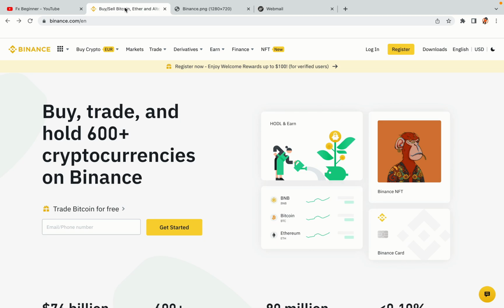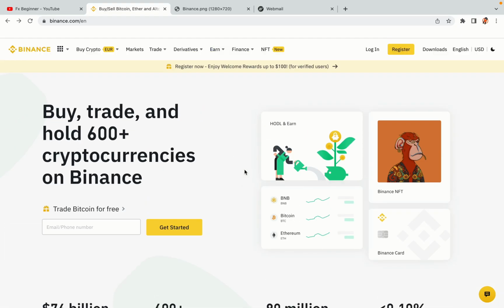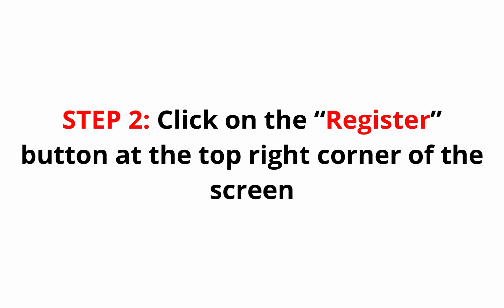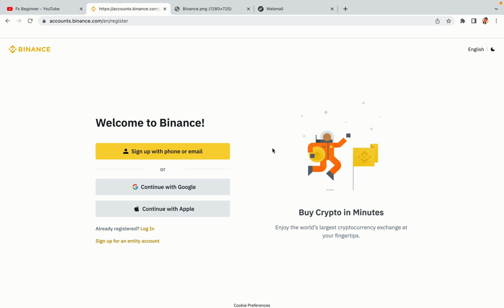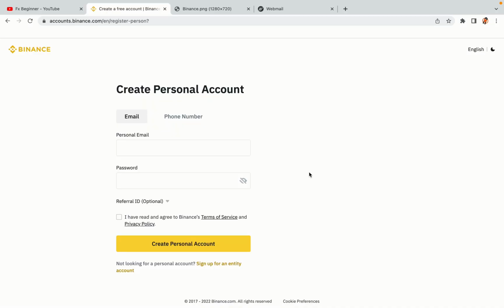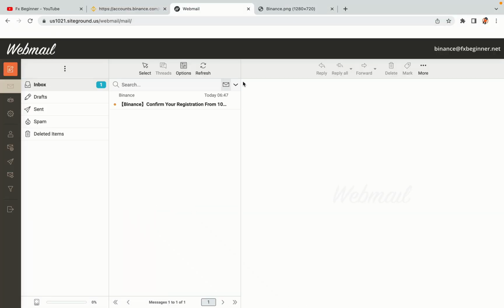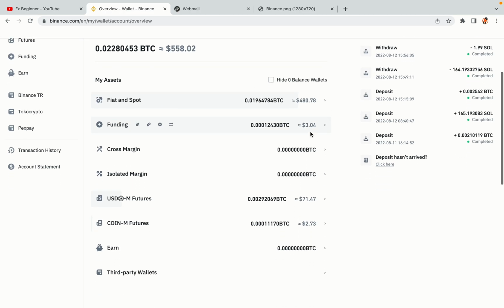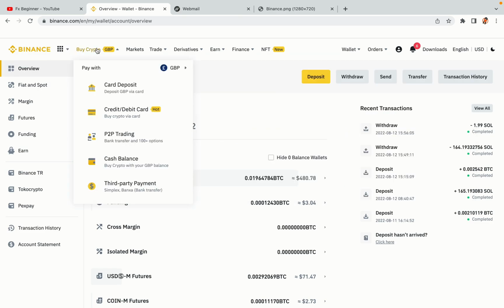Binance Liechtenstein Register | How To Create Binance Account in Liechtenstein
Learn how to open a Binance account in Liechtenstein. Step-by-Step tutorial on Binance registration in Liechtenstein.

Here’s the steps on how to register on Binance trading platform:

1) Visit the official Binance Website.
2) Click on the “Register” button at the top right corner of the screen.
3) Fill out the registration form with your correct details.
4) Copy the activation code and key it in.

binance,
Liechtenstein,
binance Liechtenstein,
binance register Liechtenstein,
binance account Liechtenstein,
binance registration Liechtenstein,
binance trading Liechtenstein,
binance futures Liechtenstein,
binance sign up Liechtenstein,
binance exchange Liechtenstein,
binance website Liechtenstein

Happy Binance trading in Liechtenstein!